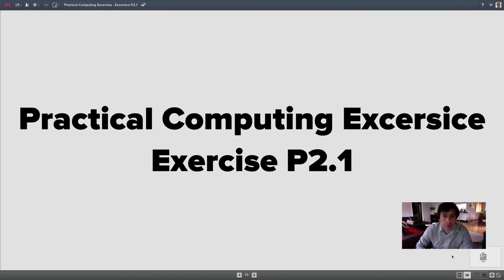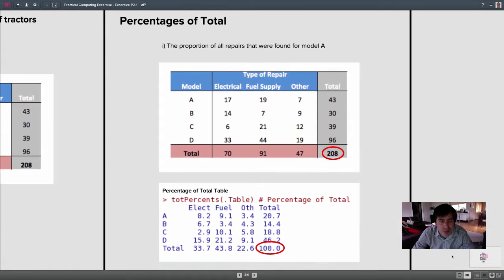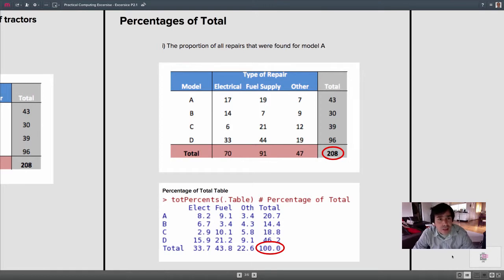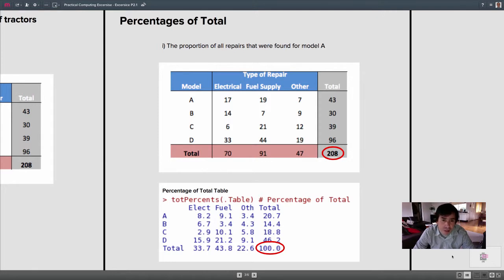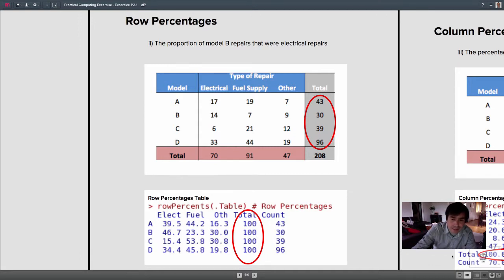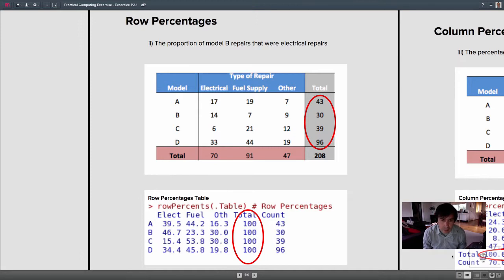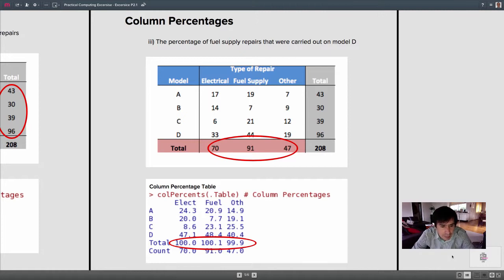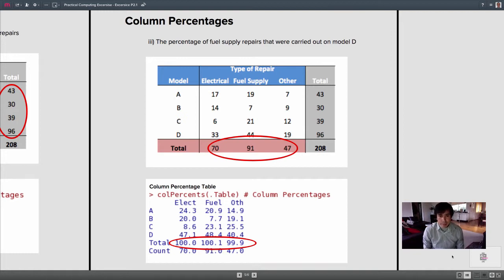Interpreting Tables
Explanation on how to interpret and answer proportion/percentage questions by looking at tables.